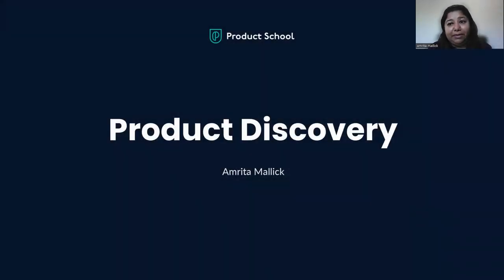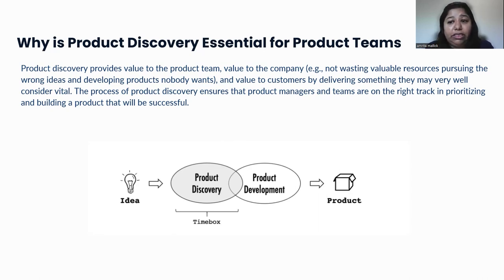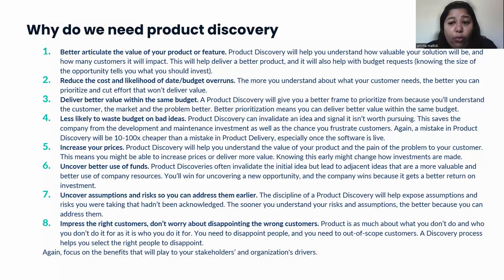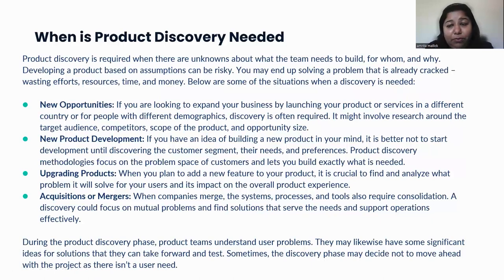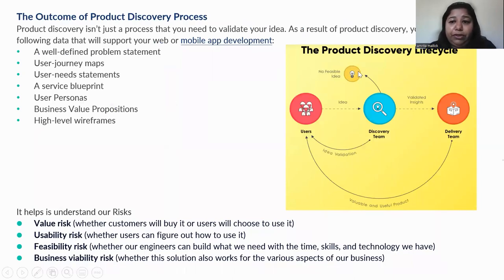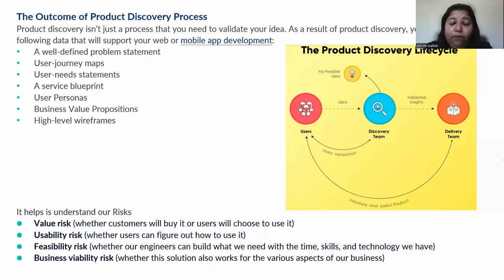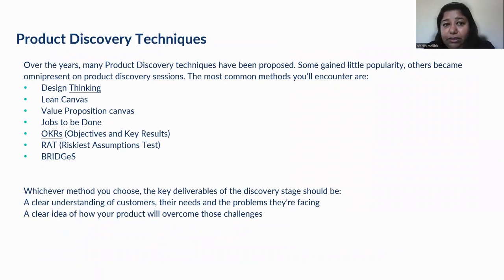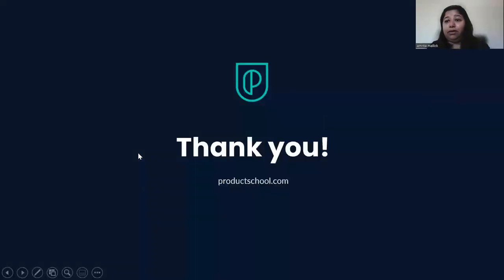Webinar: Product Discovery 101 by fmr American Express Sr PM, Amrita Mallick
ABOUT THE SPEAKER:
Amrita Mallick is a motivated Product Management professional with almost two decades of experience building products within the payments space. She previously worked as a Senior Product Manager at American Express. During her time there, she launched an international payments product, integrated legacy interaction payments, and launched a prepaid products framework and virtual accounts within the US and Australian markets.